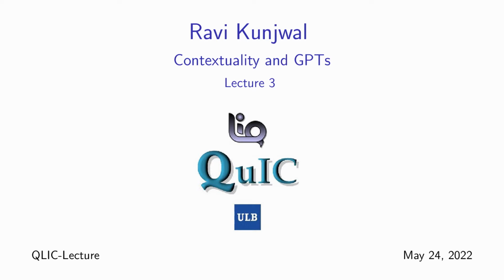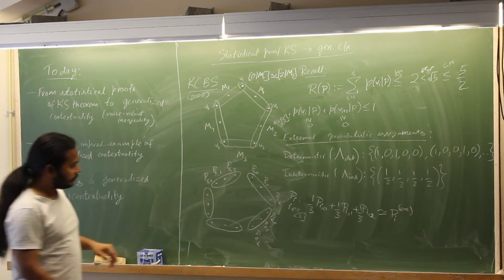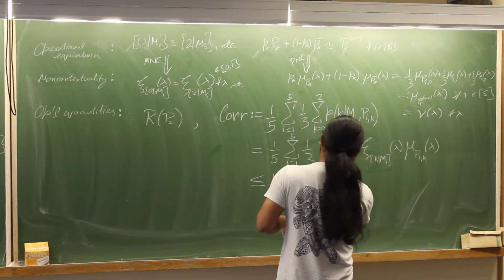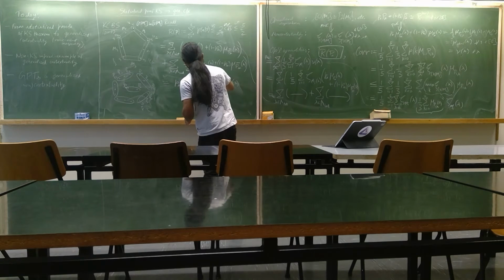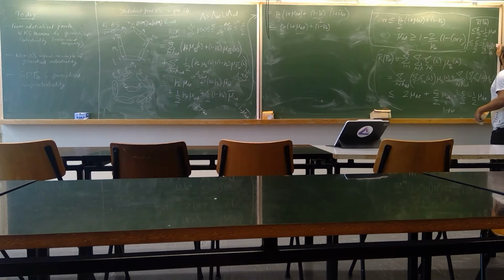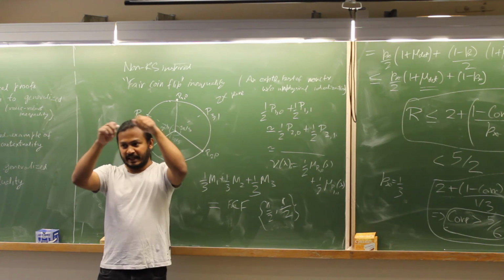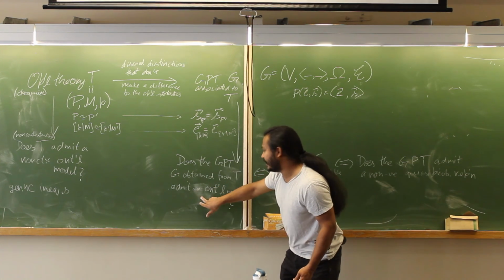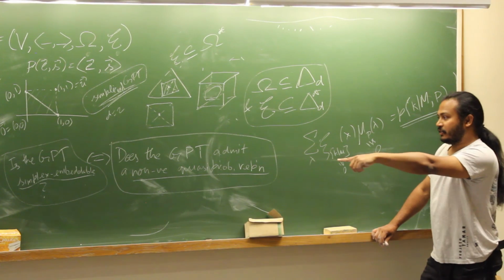Ravi Kunjwal - Contextuality and GPTs | Lecture 3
Topics covered:

1) Turning statistical proofs of the the KS theorem into witnesses of generalized contextuality
2) Non-'KS inspired' example of generalized contextuality (a bit rushed)
3) GPTs and generalized contextuality (a bit rushed)

References:

0. From statistical proofs of the Kochen-Specker theorem to noise-robust noncontextuality inequalities, R. Kunjwal and R. W. Spekkens,
1. Beyond the Cabello-Severini-Winter framework: Making sense of contextuality without sharpness of measurements, R. Kunjwal,
2. An experimental test of noncontextuality without unwarranted idealizations,
3. The Characterization of Noncontextuality in the Framework of Generalized Probabilistic Theories,

Recorded at QuIC seminar room, May 24, 2022.